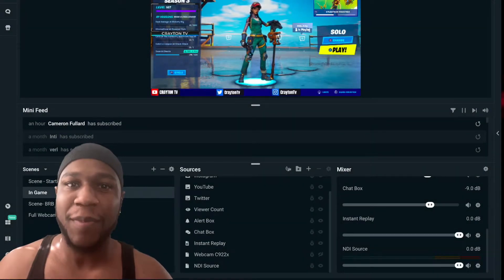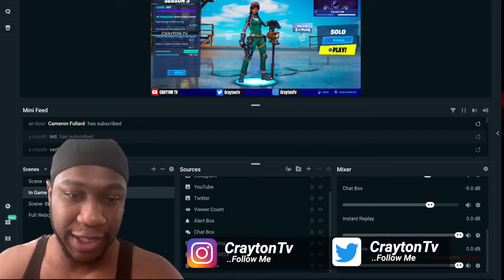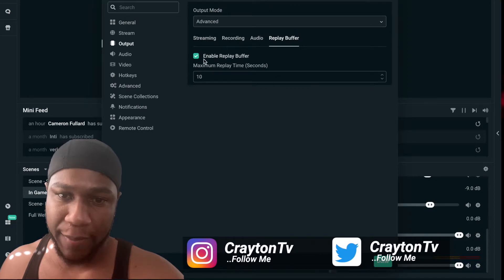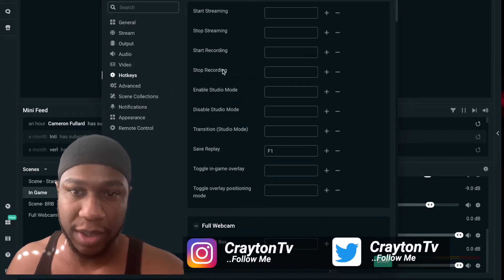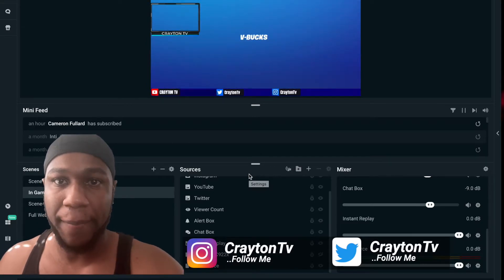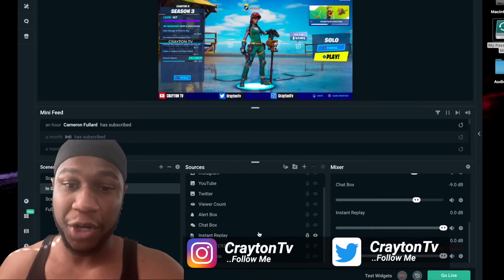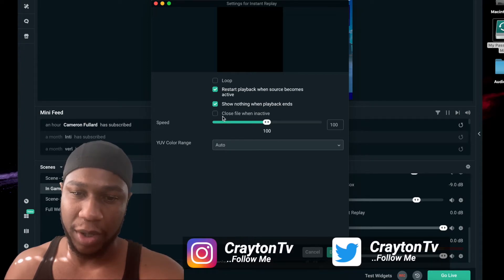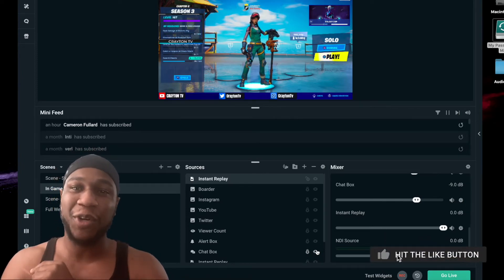Streamlabs OBS Tutorial on Mac ( NEW 2020 ) Instant Replay Setup | CRAYTON TV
In today’s video:
I am going to teach you how to setup the new instant replay feature inside of
Streamlabs OBS for MacOS. New 2020 Tutorial